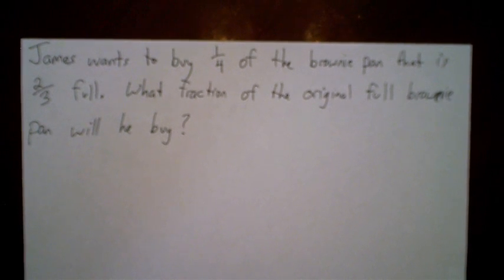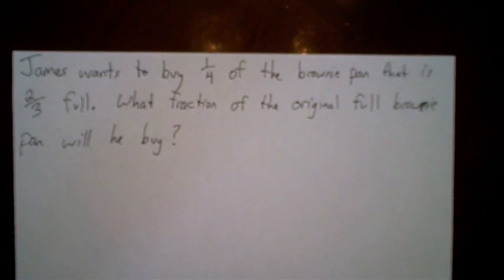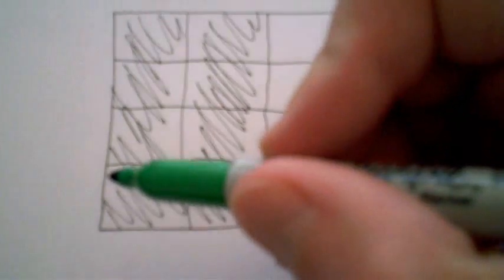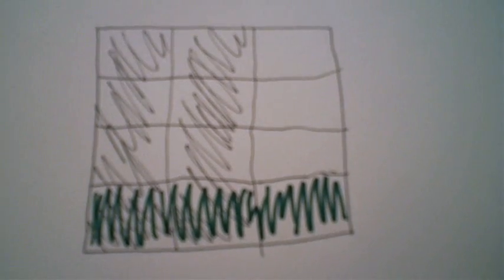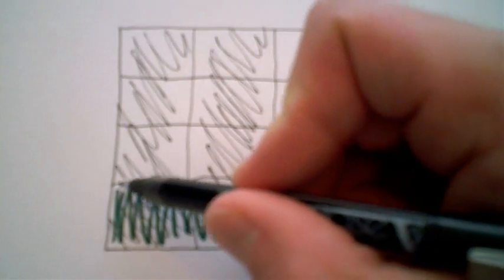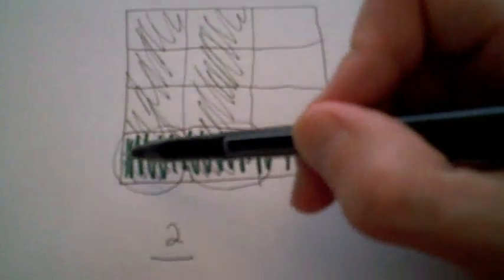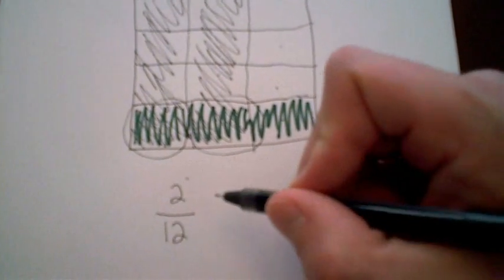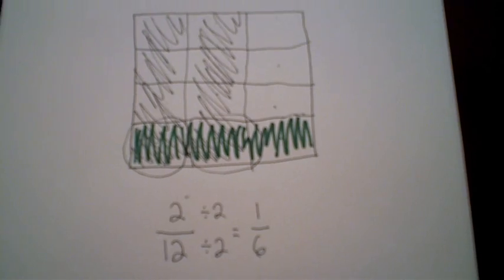Multiplying Fractions - Brownie Pan Method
Here's another way to look at multiplying fraction.  This method is used in the CMP2 (Connected Mathematics) text series.

Video taken with a Creative Vado HD pocket camcorder (HD setting)
Video edited with Microsoft MovieMaker
Title/credits music:  Marc Seales - New Stories